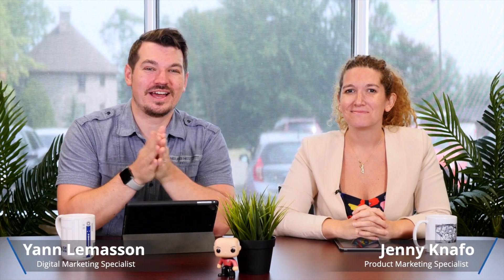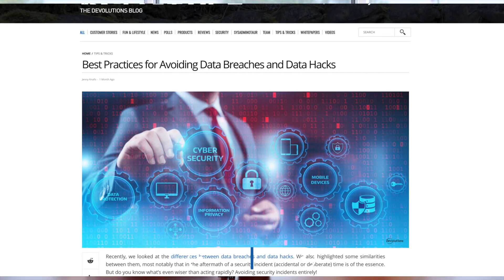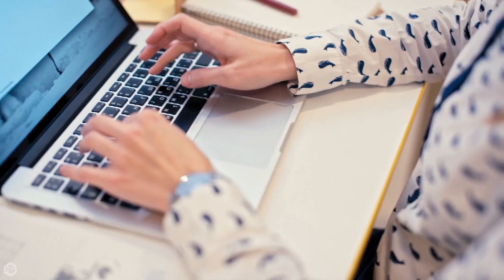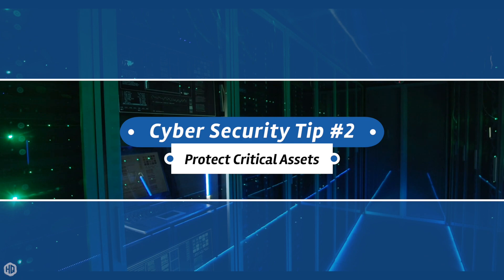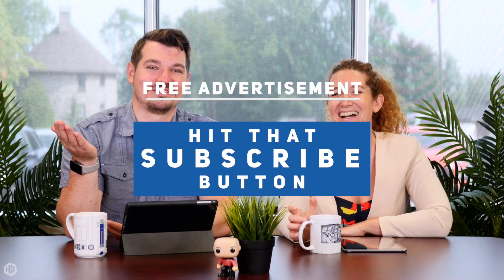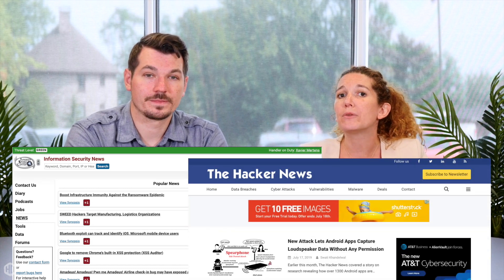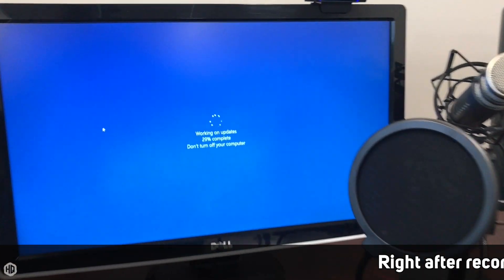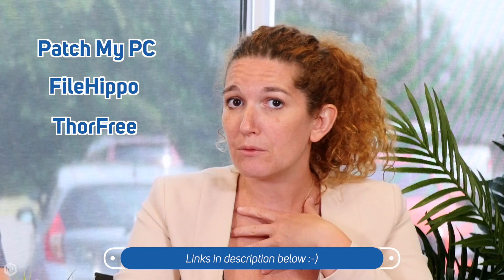Five Ways to Protect Your Organization from Cyber Threats - HQ #21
This week on Devolutions HQ, we give you five ways to better protect your organization against cyber security threats.  Let's face, attacks are on the rise and as IT professionals, we have our work cut out for us!  Don't worry though, we are here to help you Control the IT Chaos!  Check out our five tips along with links and resources below.  Stay safe out there.

Jenny's blog on Best Practices to Avoid Data Breaches & Data Hacks -
1 - Train employees to recognize phishing scams [0:54]

2 - Guard your organization’s physical and technological property with the right Tools [2:11]
3 - Strengthen network security [4:18]

  - Enable vulnerability management software like

- Use a team based password manager, like Devolutions Password Server or Devolutions Hub
  -  Enforce 2-FA

  - Have an action plan

4 - Stay in the know [5:22]

5 - Keep Software Up-To-Date [6:15]

Devolutions HQ is the place to get the latest tech news, helpful tips & tricks, along with updates concerning everything Devolutions. We're here to help you "control the IT chaos".